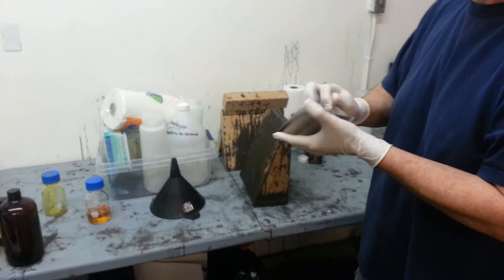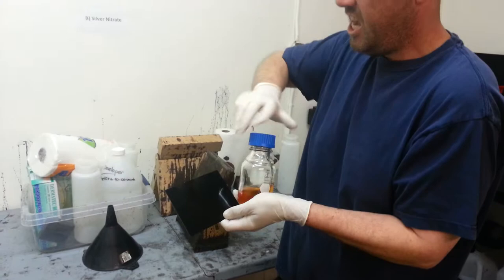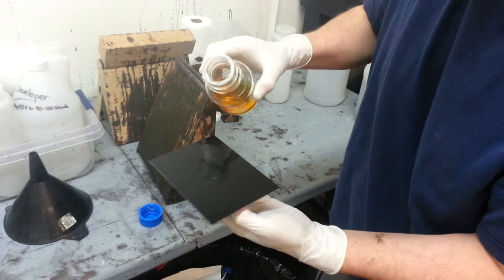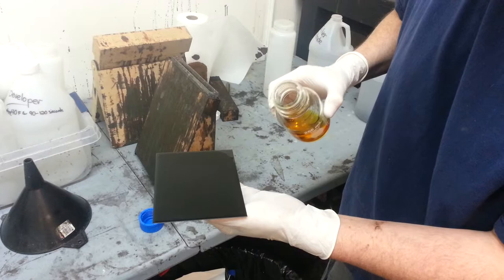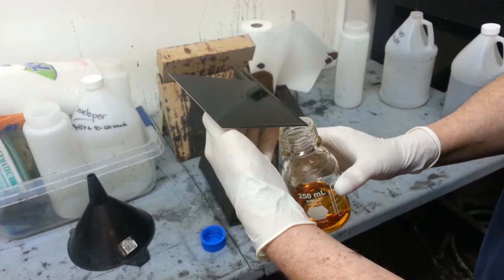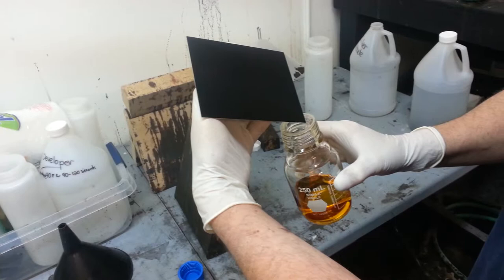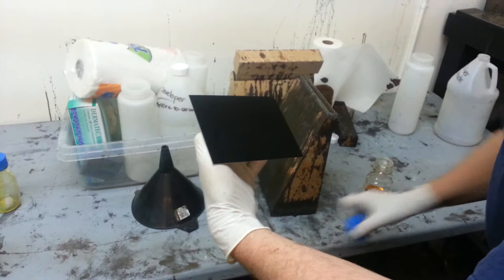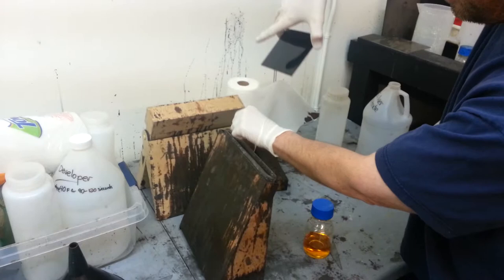Wetplate pouring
Demo for jon lowenstein